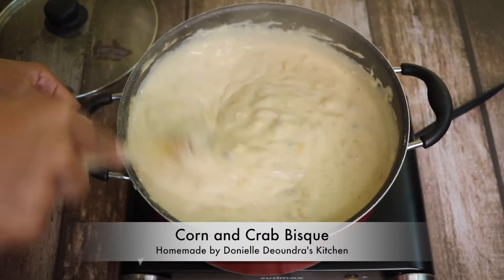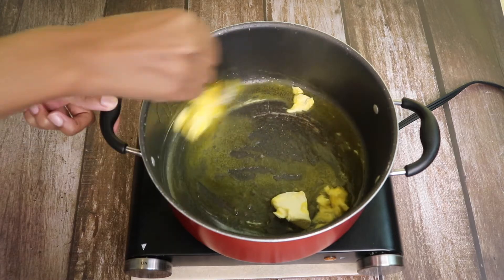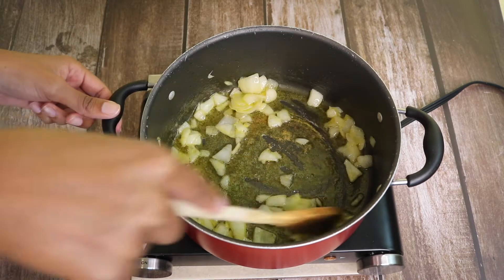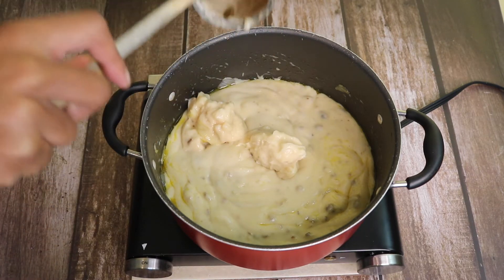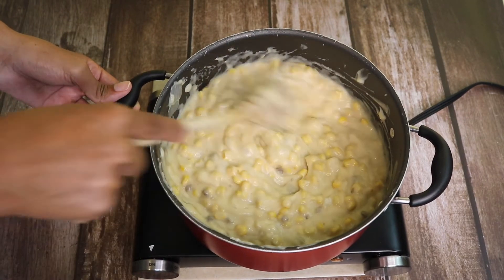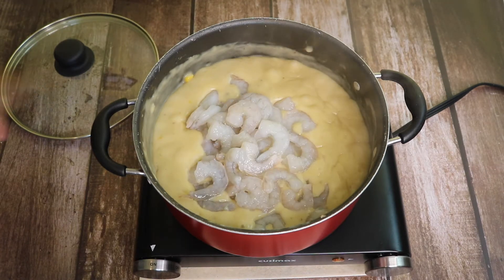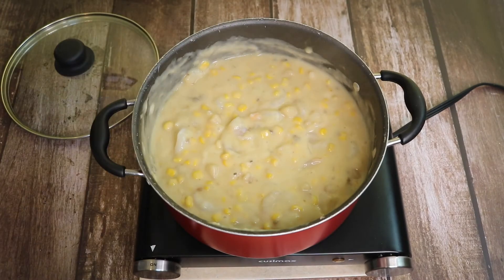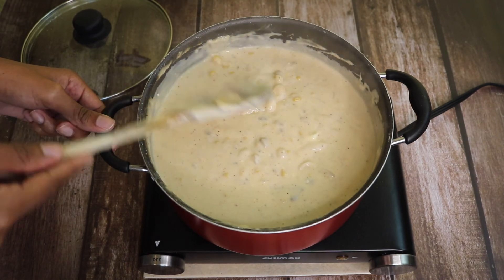CORN AND SHRIMP BISQUE RECIPE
Hello and welcome to Donielle Deoundra's Kitchen!
Today's recipe is my shrimp and corn bisque, a tasty soup that satisfies everyone! I hope you enjoy this video and recipe.

IF YOU WOULD LIKE TO KNOW THE RECIPE TO ANY OF MY VIDEOS PLEASE REQUEST AN INVITE TO MY RECIPE GROUP ON FACEBOOK: